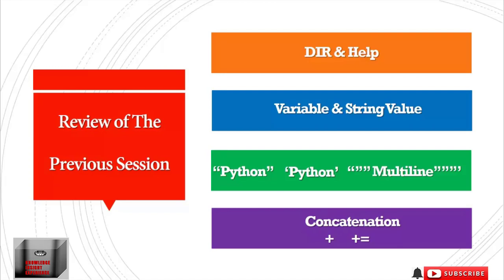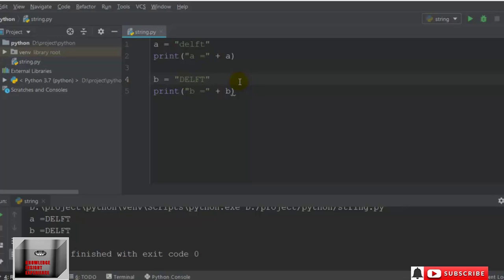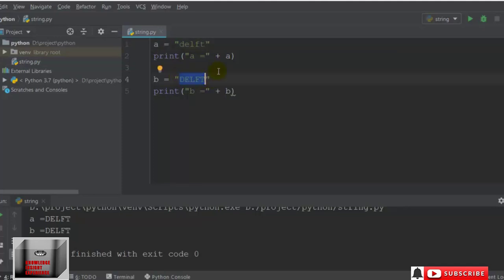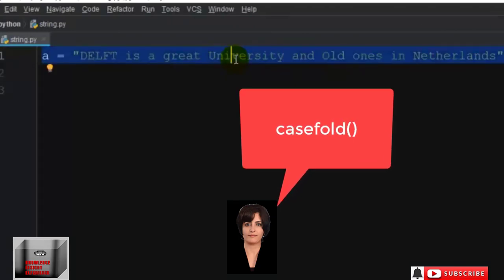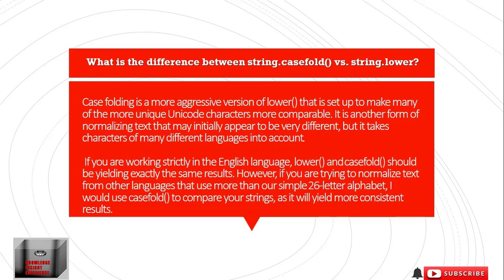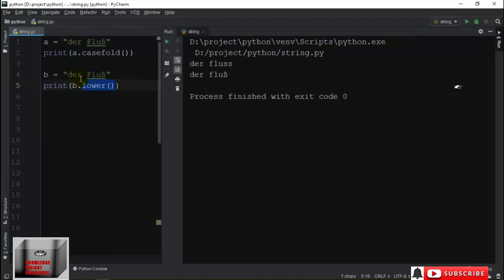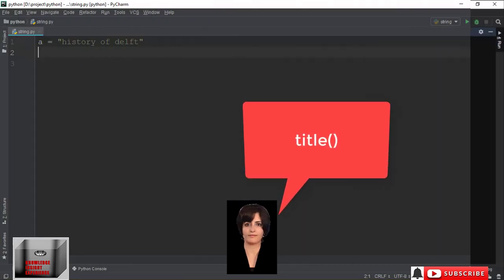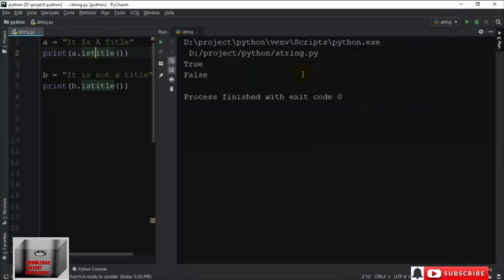PLAYING Python for Beginners- Classified Methods_ Deep learning 2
Python programming is easy to use and has a simple and fast learning curve. New data scientists can easily understand Python with its easy to use syntax and better readability. In these series of python tutorial, I classified all methods and functions which have same or close function in coding. In this way you can compare methods and functions with each other and keep them in your mind better or you can find better or several solution for solve a problem.
1- definition and differences between method and function
2- Uppercase, isuppercase and Lowercase, islowercase methods
3- Casefold and Capitalize Methodes
4- Swapcase and Title Methods